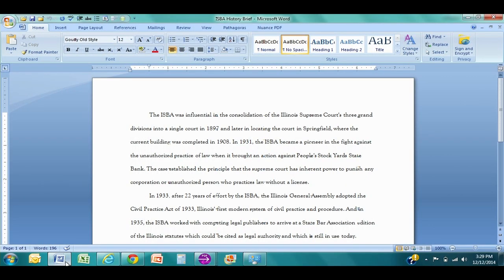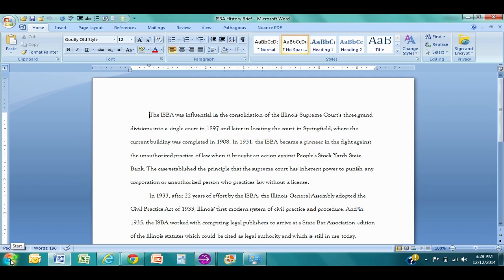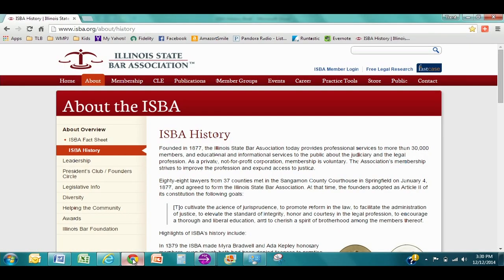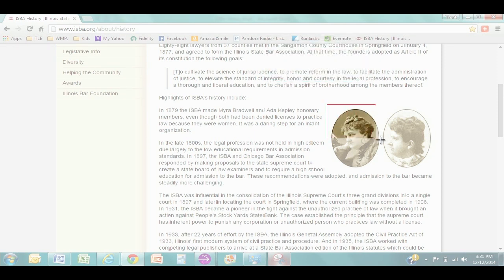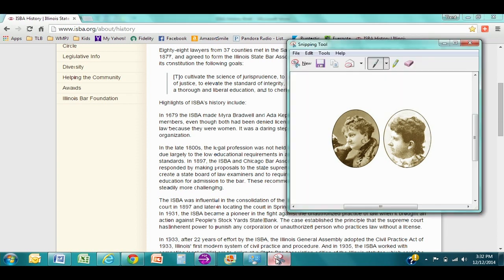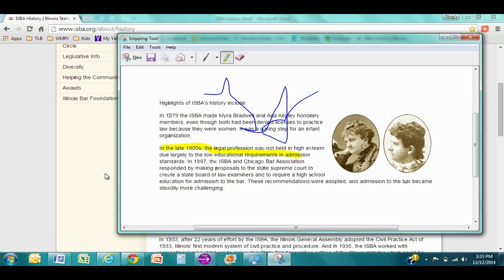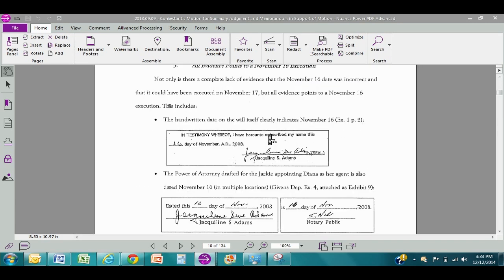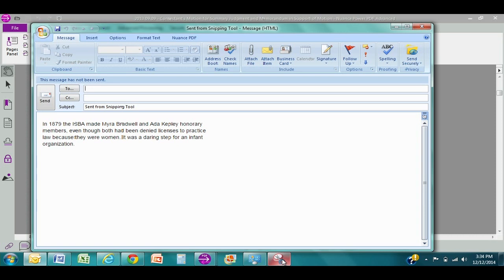Tech Tip: How to use the Snipping Tool to take Screenshots for Attorneys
Attorney Trent Bush demonstrates how to capture any part of your screen using the snipping tool in Microsoft Windows. Capture parts of documents to include in your briefs, and even share an error message with your IT staff through email.